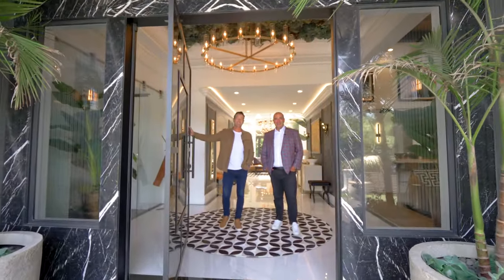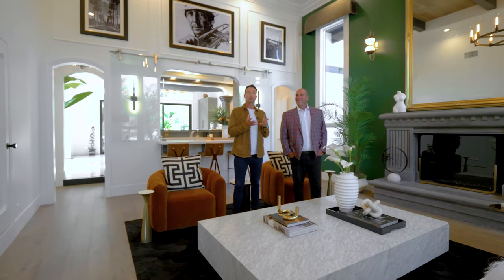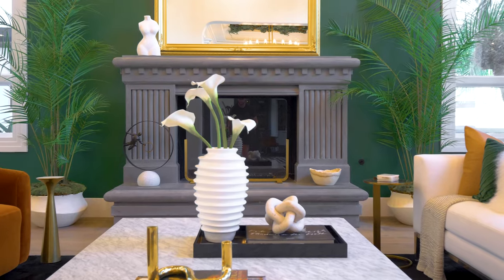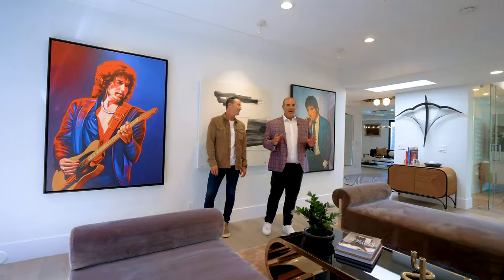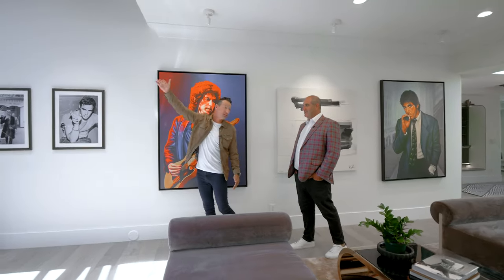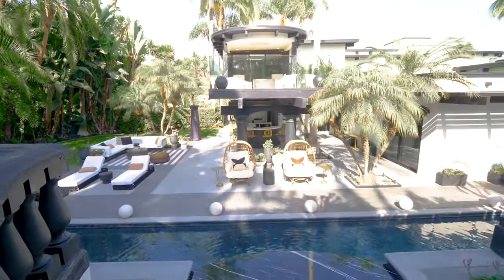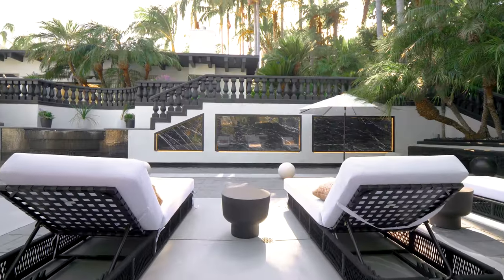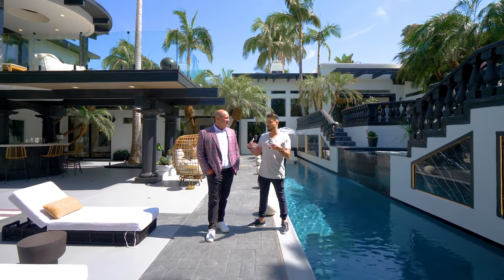Welcome to Grand Blanc | A Modern Art Deco Masterpiece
2034 Arenal Rd, Carlsbad
Listed by Seth O'Byrne DRE# 01463479